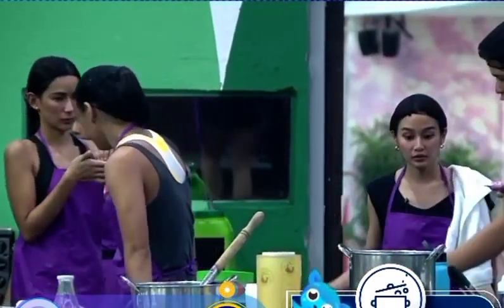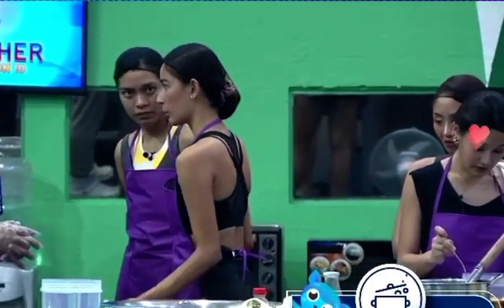GOOD JOB GUYS PBB CELEBRITY HOUSEMATES